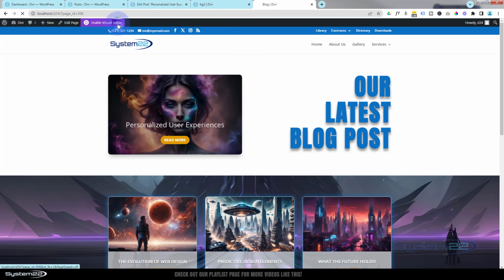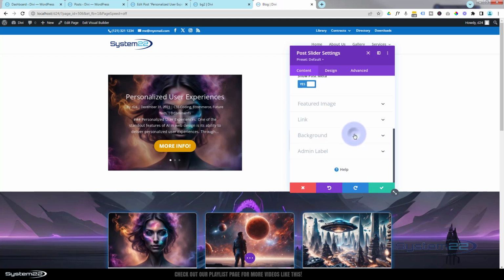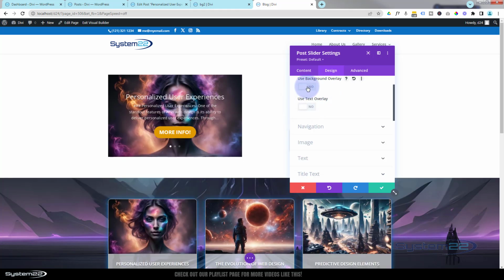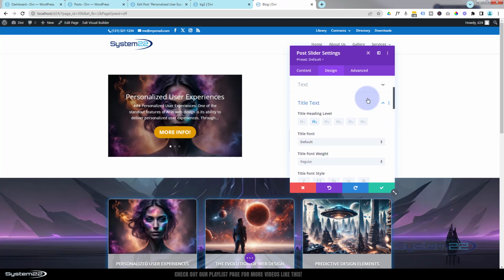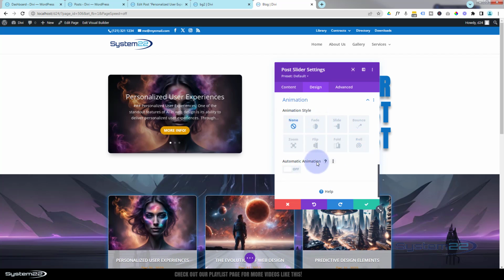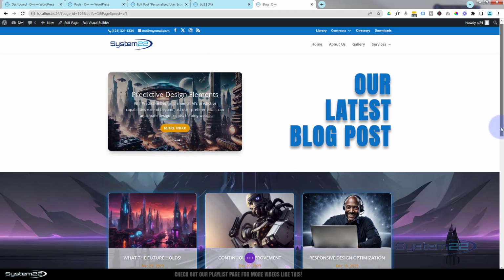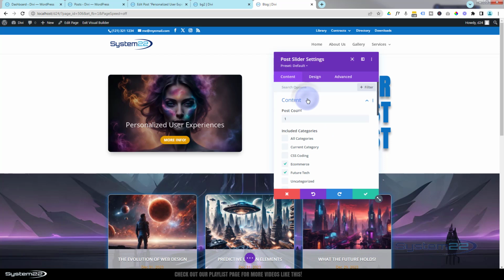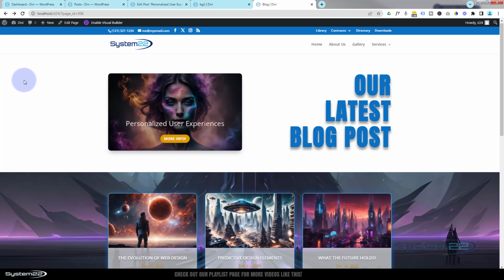Divi Magic: Featuring Your Newest Blog Post for Beginners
Welcome to "Divi Magic: Featuring Your Newest Blog Post for Beginners using the Post Slider Module," where we demystify the art of showcasing your latest blog content with ease. For Divi newcomers, this tutorial is your key to unlocking the potential of the Post Slider Module, a powerful tool designed to elevate the presentation of your latest blog posts. Join us on this journey as we guide you step-by-step through the process, empowering beginners to captivate their audience and boost engagement.

In this comprehensive tutorial, we'll delve into the magic of the Divi Post Slider Module, exploring its features and providing practical insights on how to effectively highlight your newest blog entries. From customization options to maximizing visual appeal, we cover it all. Whether you're a novice blogger or just starting with Divi, this video ensures you grasp the essentials of featuring your latest blog post using the Post Slider Module. Elevate your blog presentation, engage your audience, and make your mark in the digital realm with Divi Magic. Don't miss out – let the enchantment begin!

v=ZAO2MH0dQtk&list=PLqabIl8dx2wo8rcs-fkk5tnBDyHthjiLw

v=rNhjGUsnC3E&list=PLqabIl8dx2wq6ySkW_gPjiPrufojD4la9